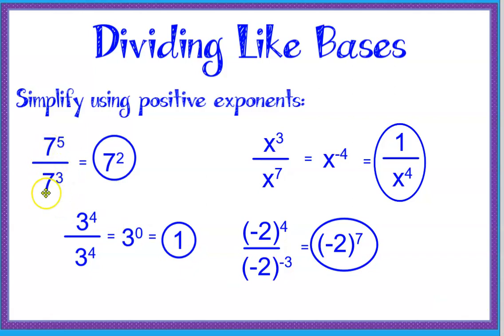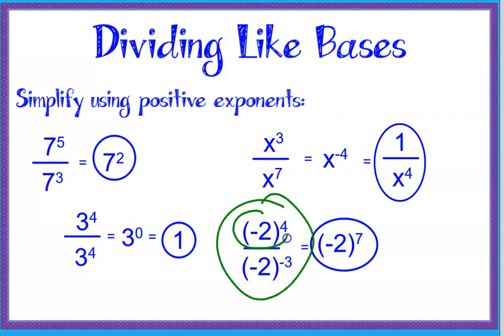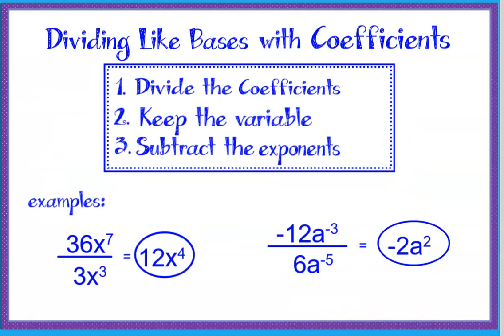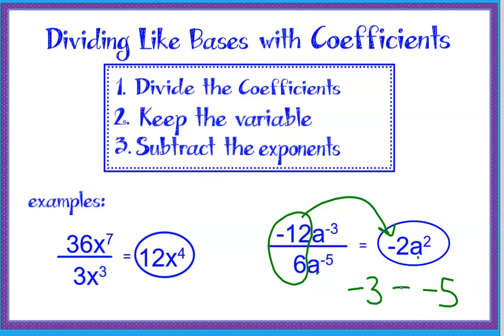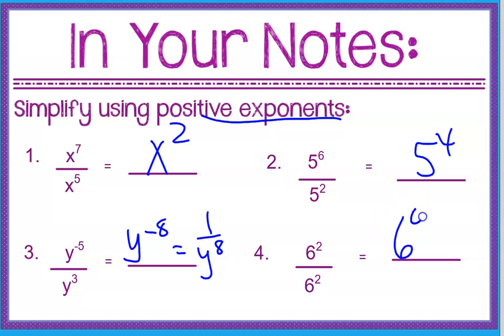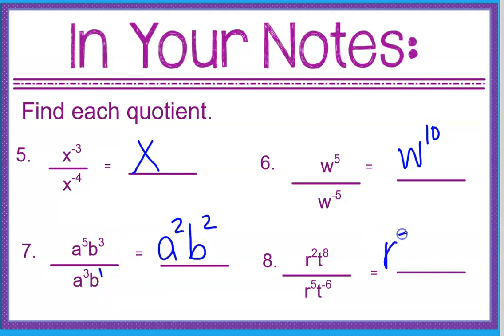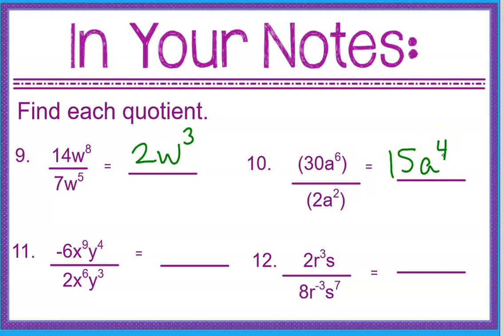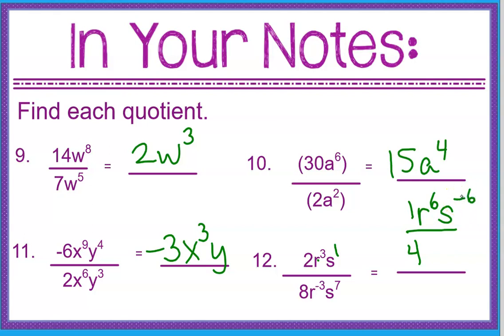Dividing Like Bases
Learn how to simplify expressions that divide like bases by subtracting exponents.